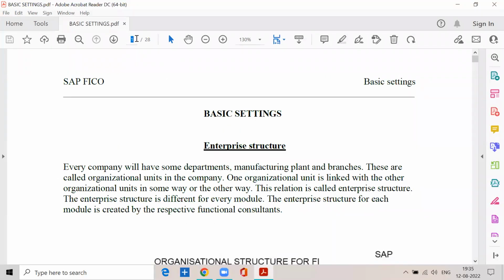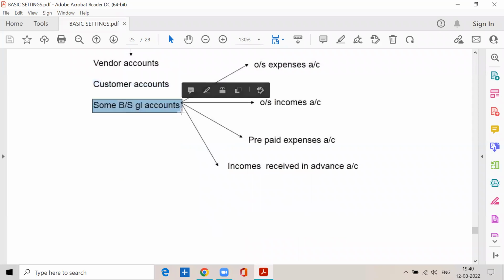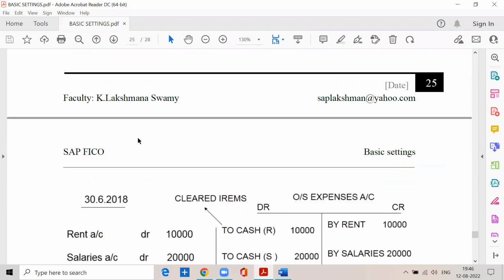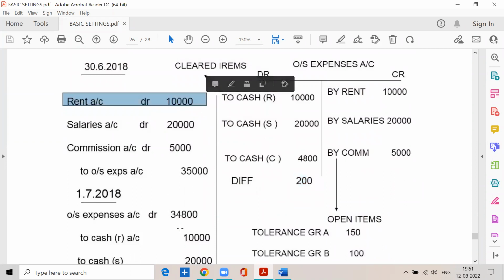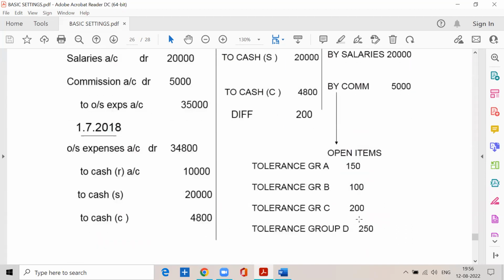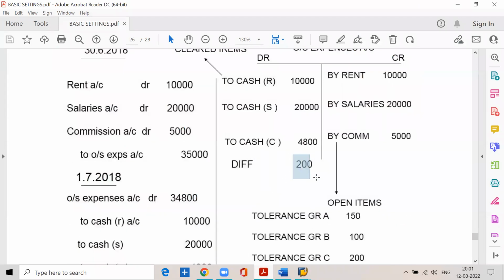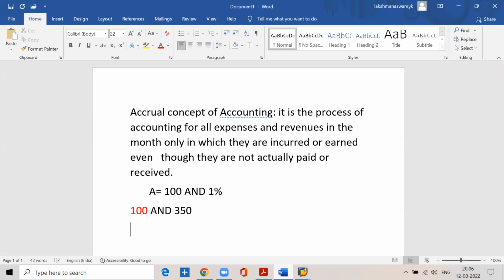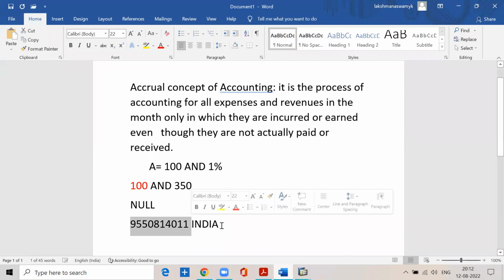SAP HANA From form basics class no 11